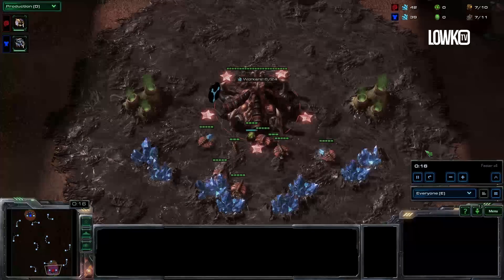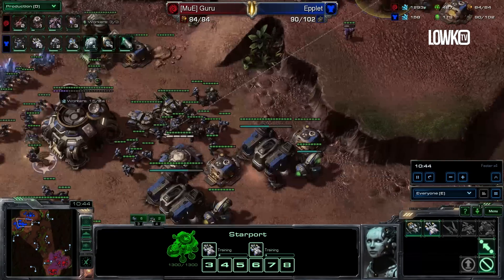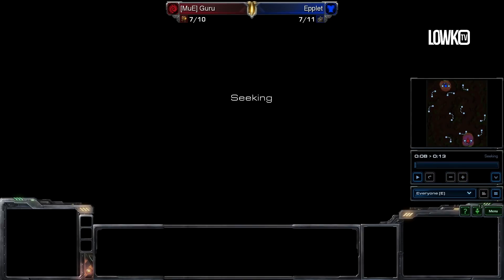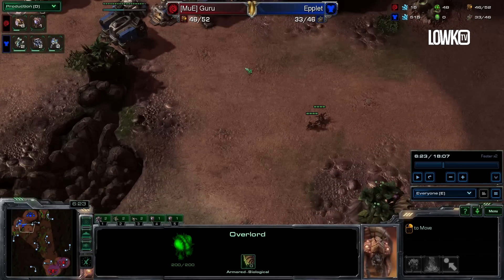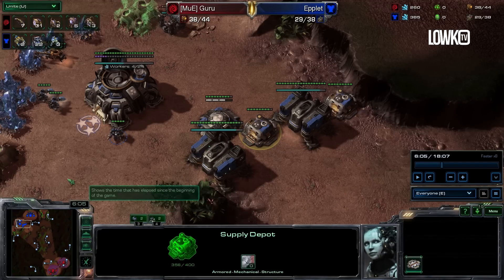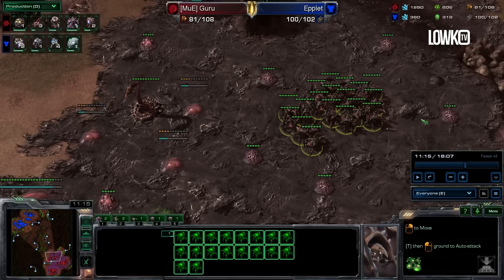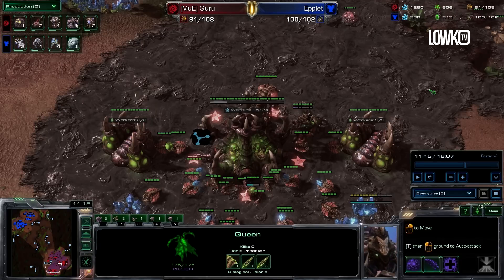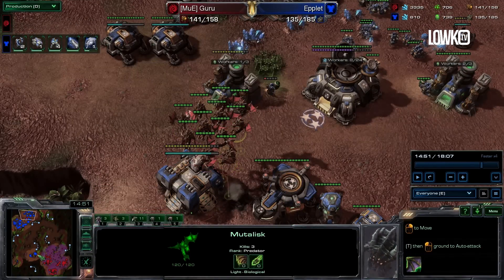StarCraft 2: Silver League Zerg versus Terran! (Replay Analysis)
This is a game analysis of StarCraft 2 where we take al ook at Guru's Zerg versus Terran and what he's struggling with as a Silver League Zerg versus Terran player.

About StarCraft 2. StarCraft II: Wings of Liberty and Heart of the Swarm is a military science fiction real-time strategy video game developed and released by Blizzard Entertainment for Microsoft Windows and Mac OS X.

A sequel to the award-winning 1998 video game StarCraft and its expansion set Brood War, the game was released worldwide on July 27, 2010.

Oh and if you're reading THIS, push the LIKE button as it helps me out a ton!